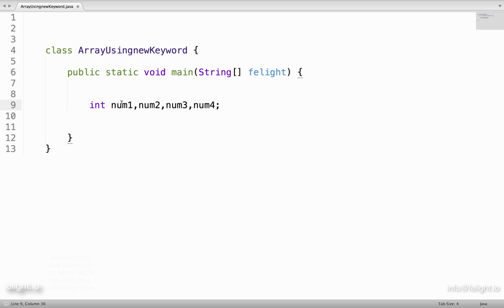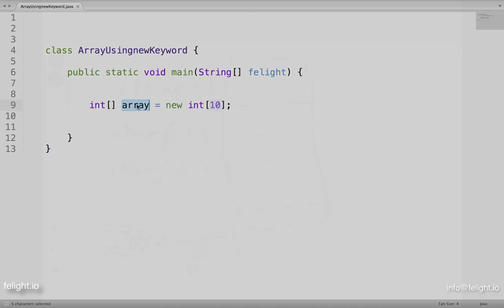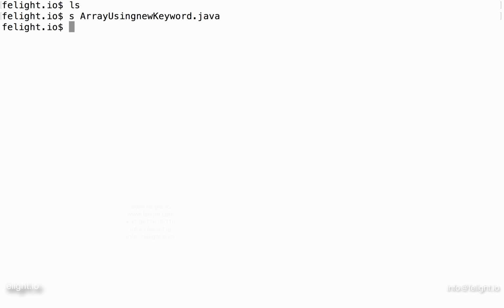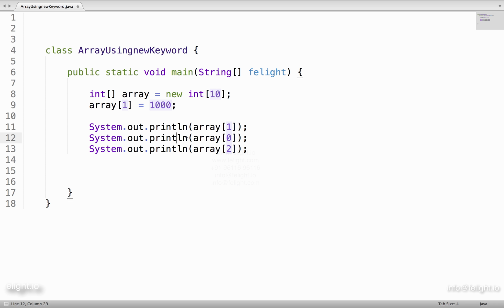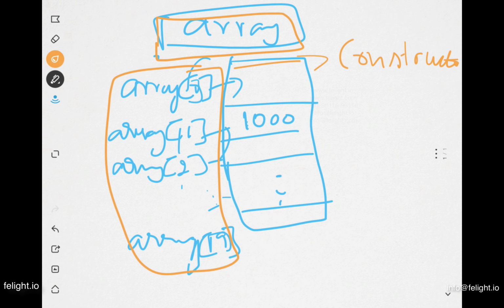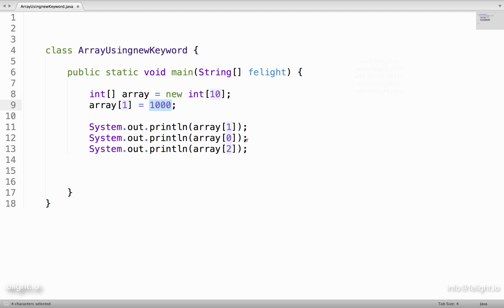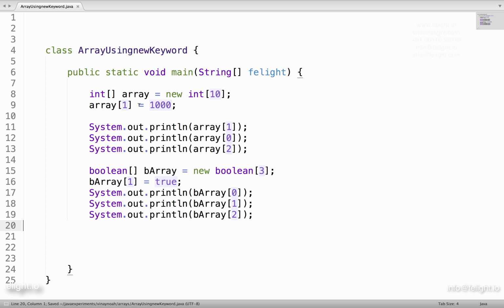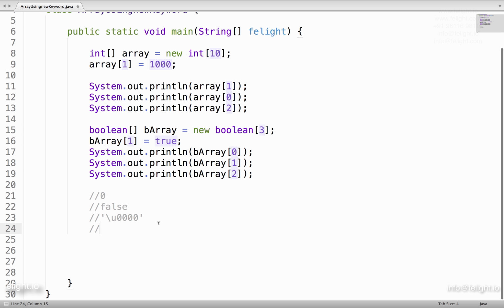[Java Basics] Creating an array using new Keyword and fundamentals of Arrays in Java